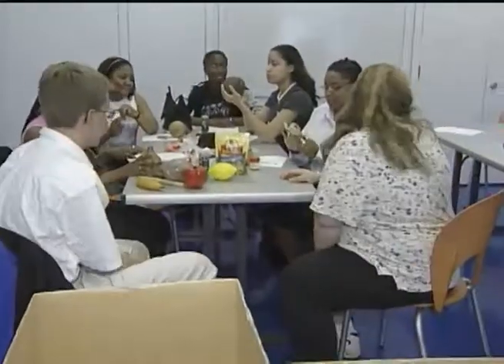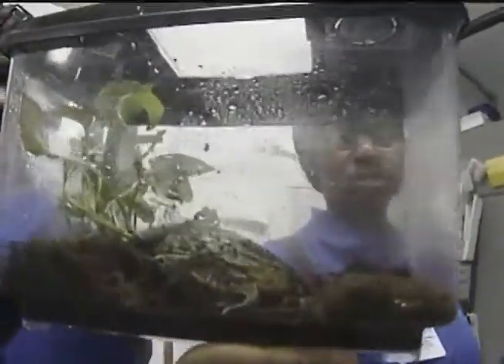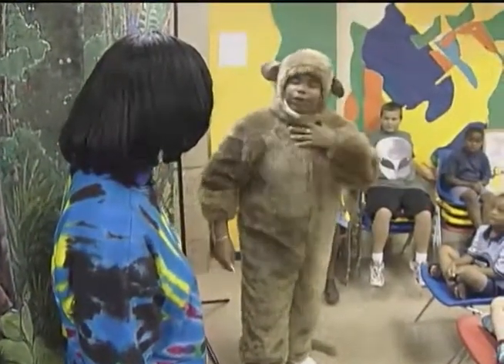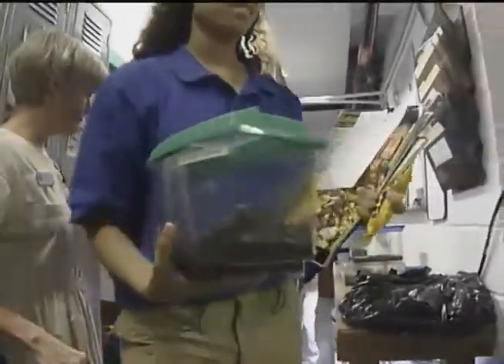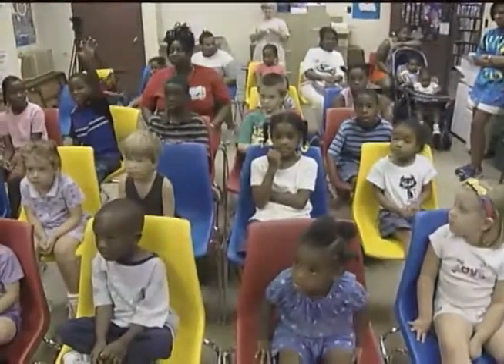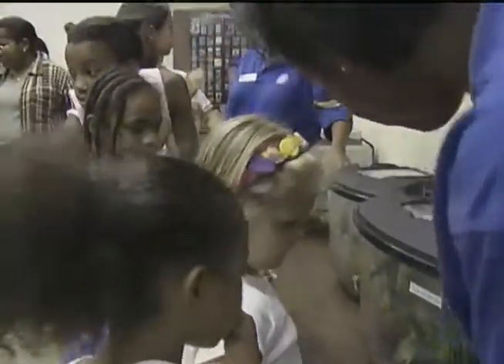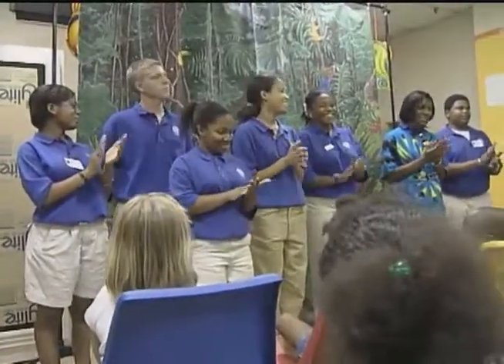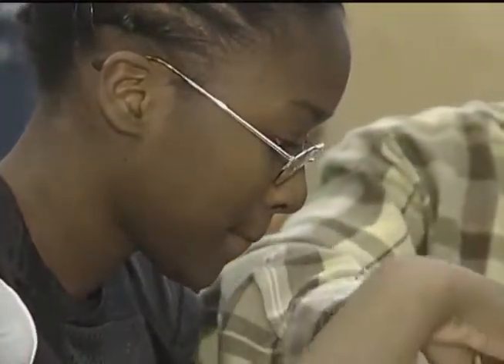B2 10 Aquarium on Wheels